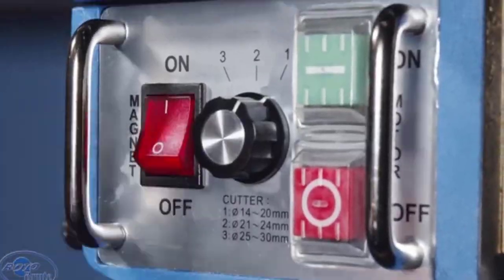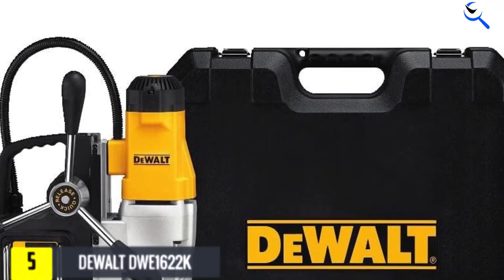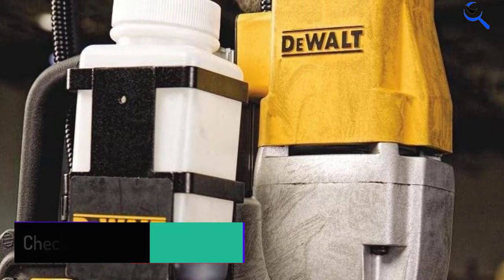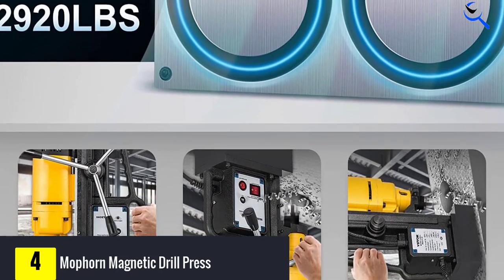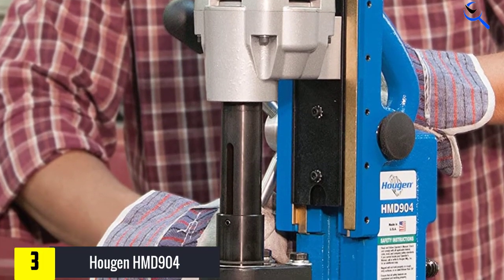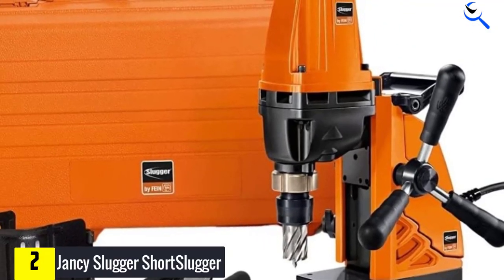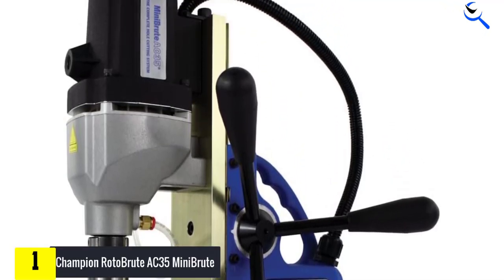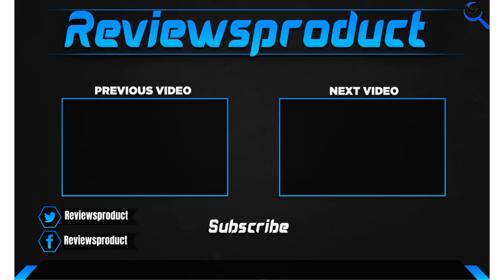Top 5 Best Magnetic Drill Presses in 2023 Reviews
☛ All The Links to Best Magnetic Drill Presses listed in this Video:-

5. DEWALT DWE1622K

4. Mophorn Magnetic Drill Press

3. Hougen HMD904

2. Jancy Slugger Short Slugger

1. Champion RotoBrute AC35 MiniBrute

You are Searching for Best Magnetic Drill Presses? You are in the right place for getting the valuable info on Magnetic Drill Presses.

In this video we short listed the Top 5 Best Magnetic Drill Presses. We create this list based on our own opinion.

We have checked each Magnetic Drill Presses and tried to include an in-depth information of Magnetic Drill Presses in our Video which will be sufficient to fulfill all of your demand. We recommended  Top 5 Best Magnetic Drill Presses In this video. All of them are maintain the good quality. If you want to buy  Best Magnetic Drill Presses, we hope this list will be helpful to you.

We think you like the Best Magnetic Drill Presses we select for this year.

If you have any questions concerned to the Best Magnetic Drill Presses which are listed here, please leave a comment down below and we will get back to you as soon as possible.

➥ Prime Discounted Monthly Offering
➥ Try Twitch Prime
➥ Amazon Music Unlimited
➥ Try Amazon Home Services
➥ Kindle Unlimited Membership Plans
➥ Create an Amazon Wedding Registry